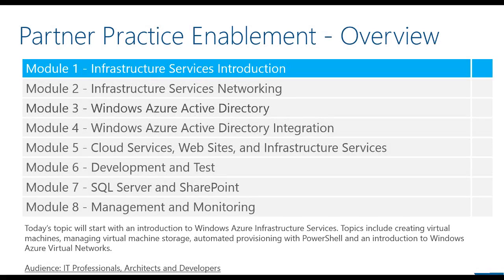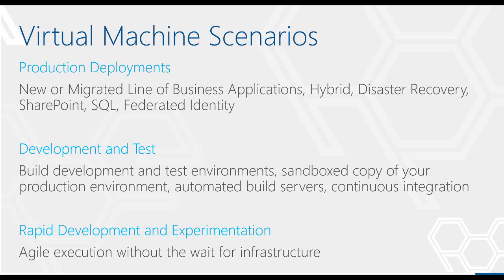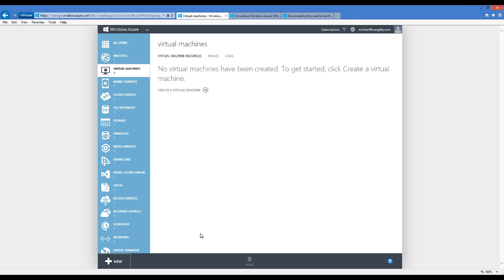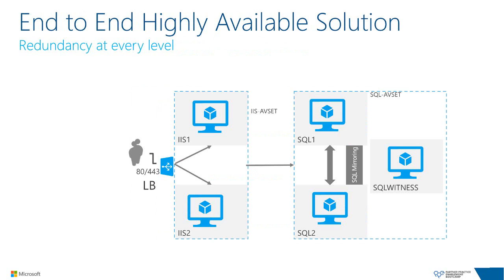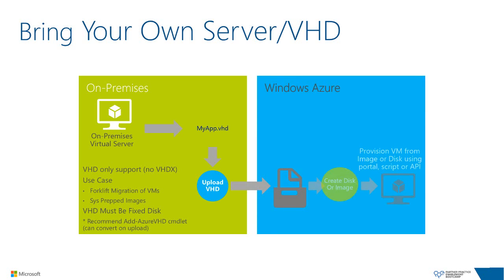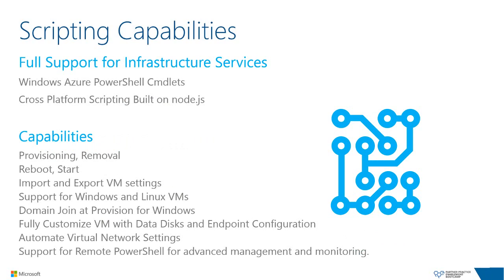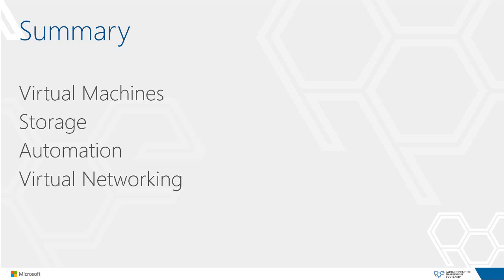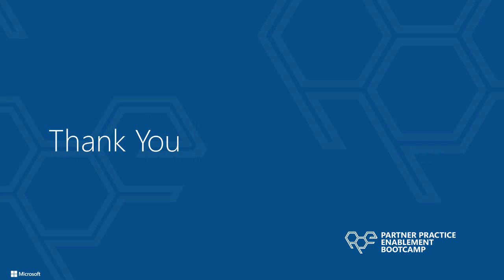Windows Azure, Module 1, Introductions, Course Overview, and Infrastructure Services Introduction